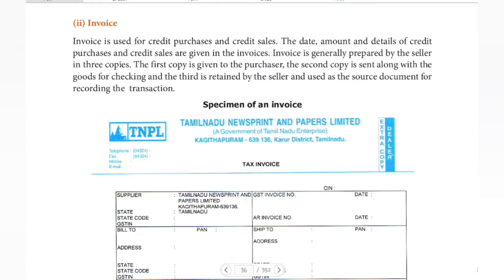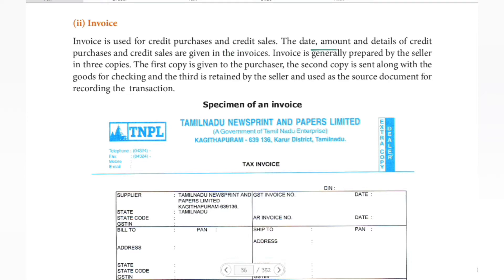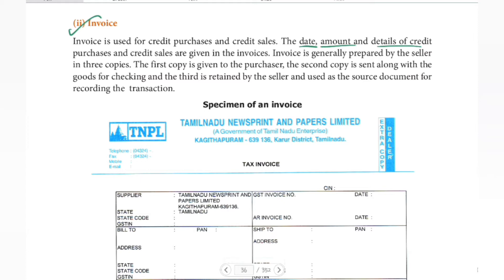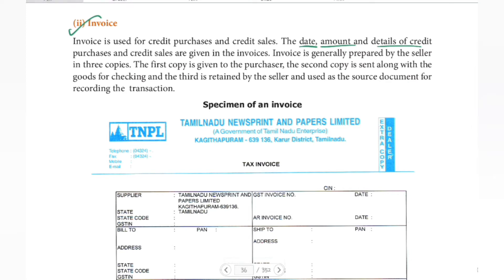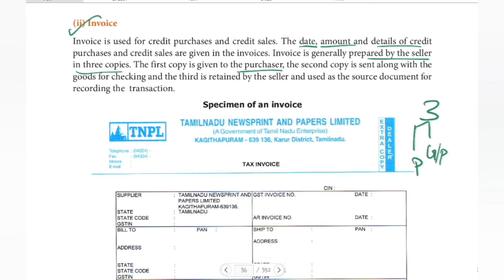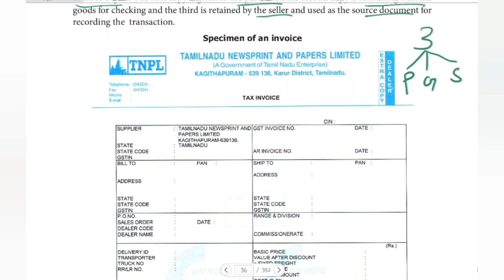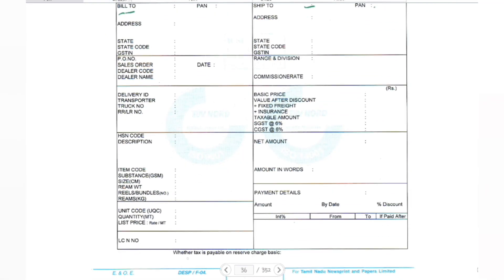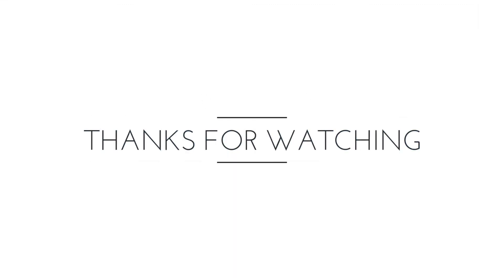TN STATE BOARD 11th ACCOUNTANCY - UNIT 3 - INVOICE IN TAMIL